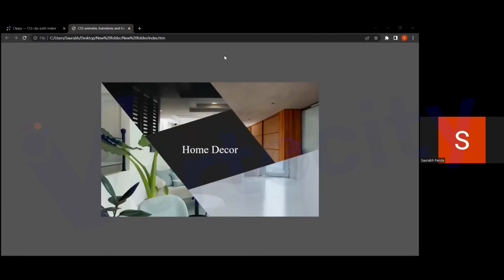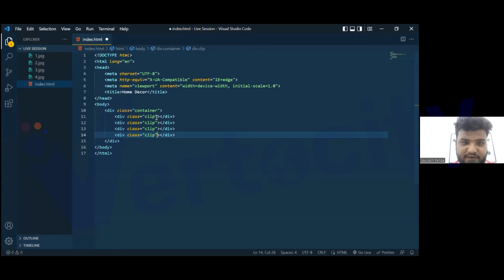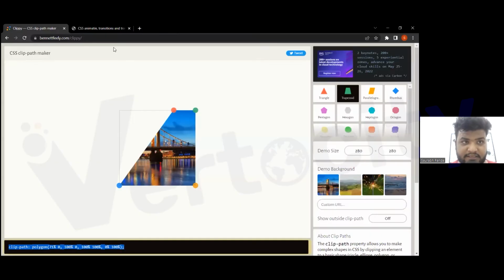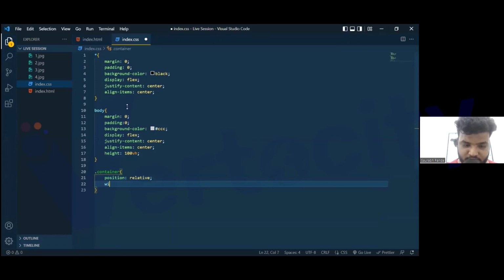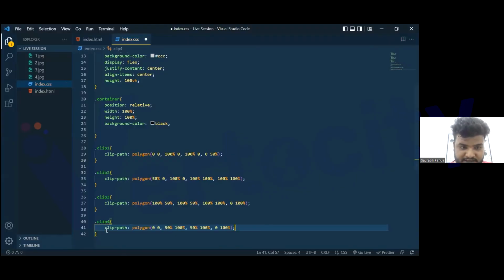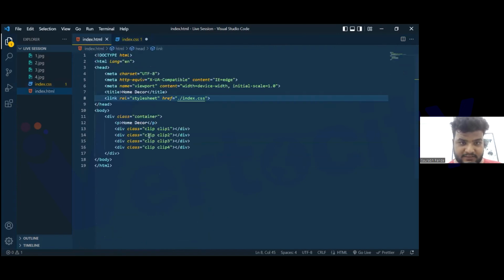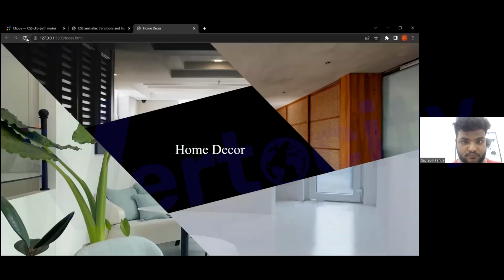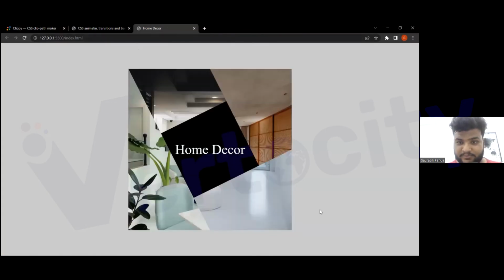CSS Workshop by VERTOCITY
Kick start your career with Vertocity's Career Acceleration Program and get a guaranteed job.

Key highlights -
Dedicated Placement Hub
Mentorship Program
Guaranteed Placement Programs
Self Paced learning
24x7 Student Support
Industry project based learning + capstone
Interview Preparation
International Internship Opportunities
Get certified
Lifetime access to International Learning Community
minimum 4 lpa ctc
Scholarship available upto Rs. 10,000